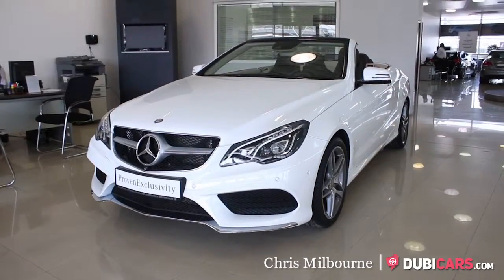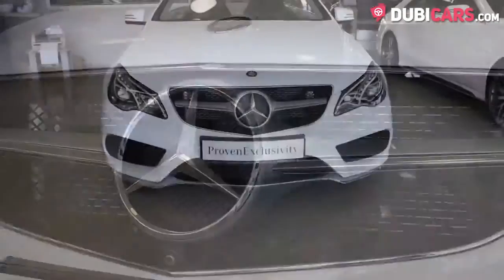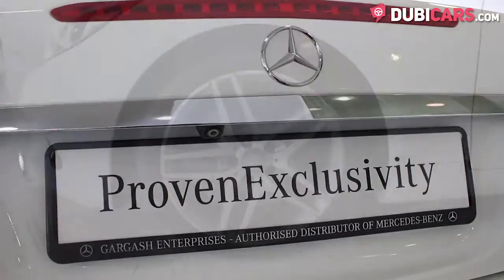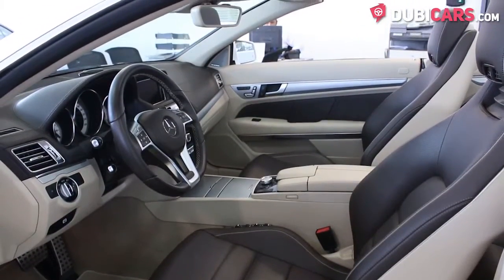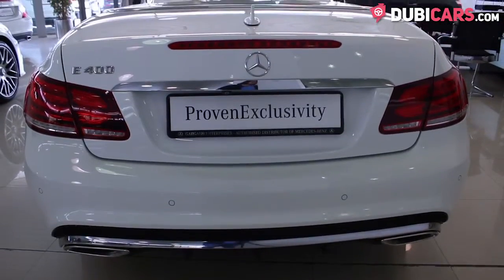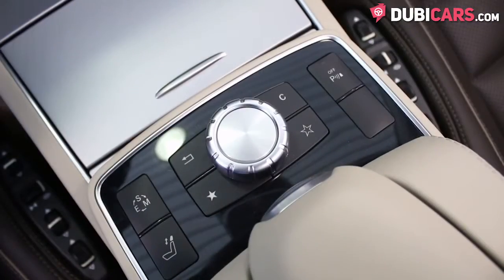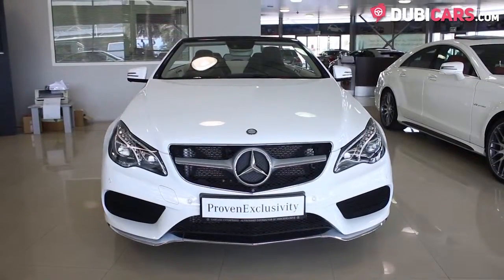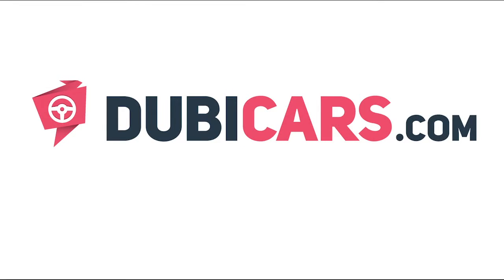Dubicars.com: 2014 Mercedes-Benz E 400 Cabriolet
- 30 days listing on Dubicars
- 7 days featured and

- 60 days listing on Dubicars
- 14 days featured